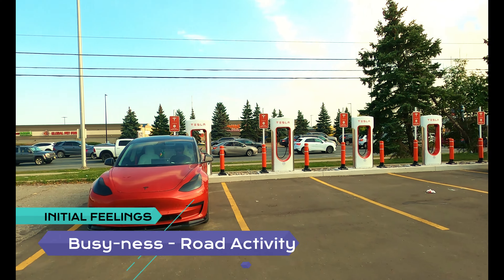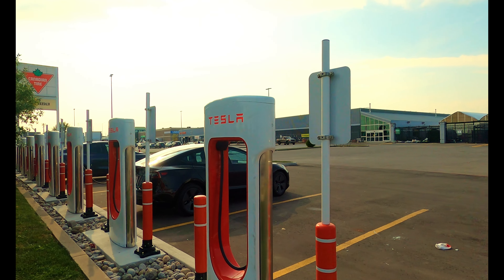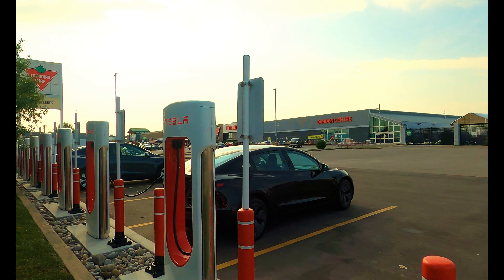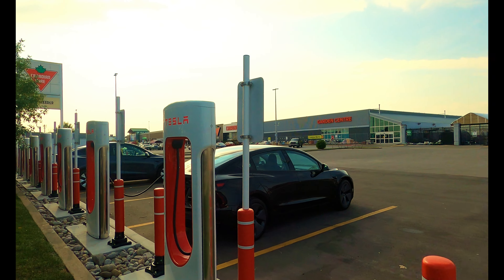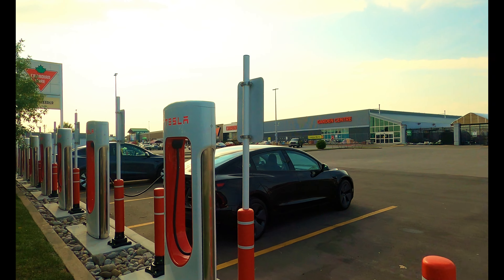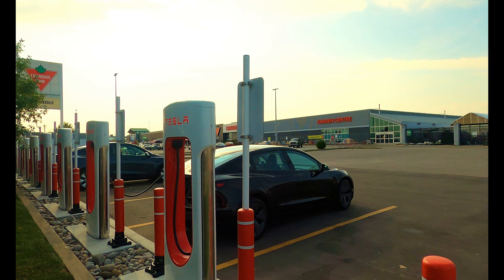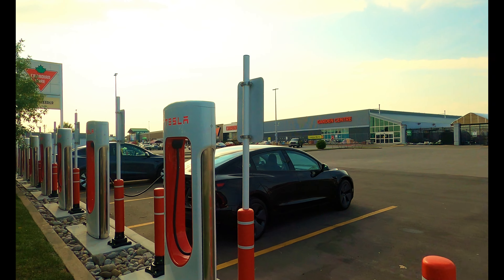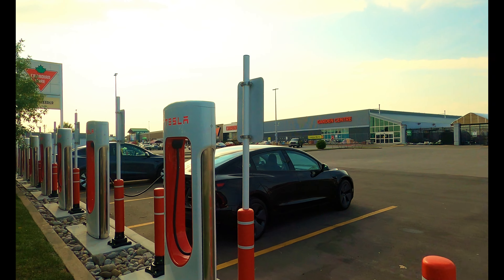Canadian Tire Supercharger Review in Brampton, ON - 4K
TSD Editing Bay
Sherway Gardens Supercharger @ Etobicoke, ON Canada

Thanks to "Sanjay"!

How does the Canadian Tire Supercharger in Brampton, ON rate in the categories of: